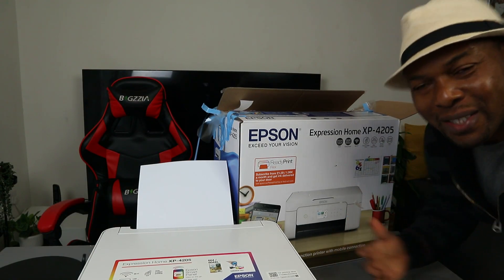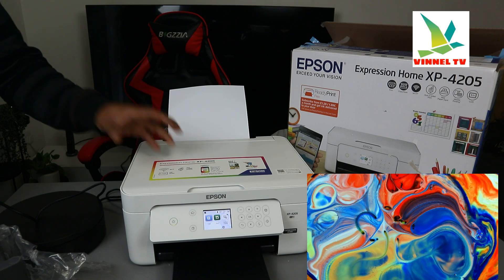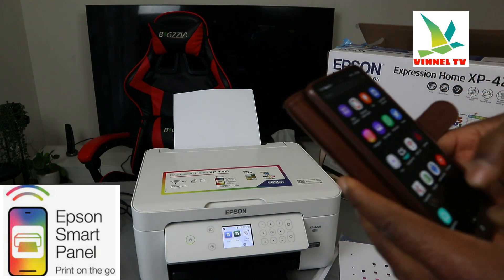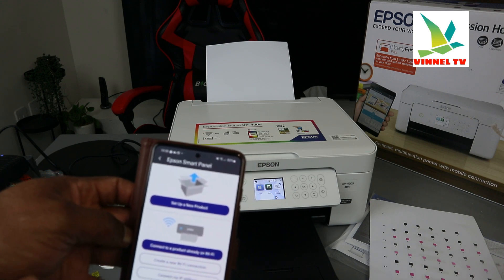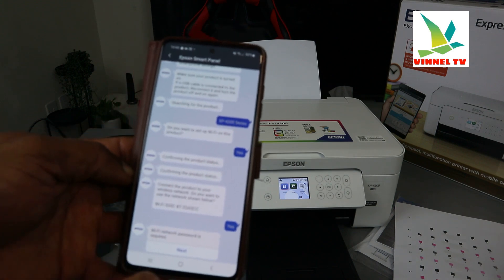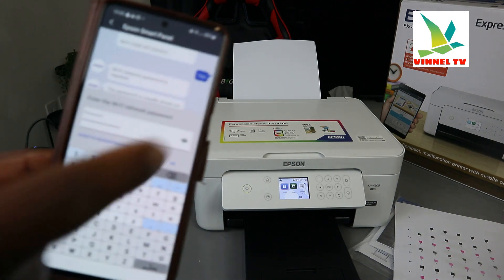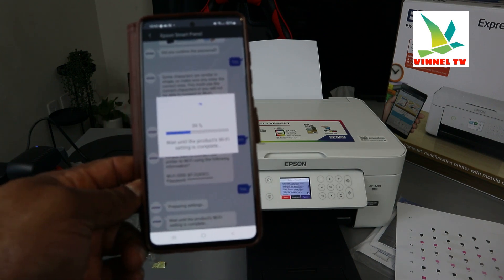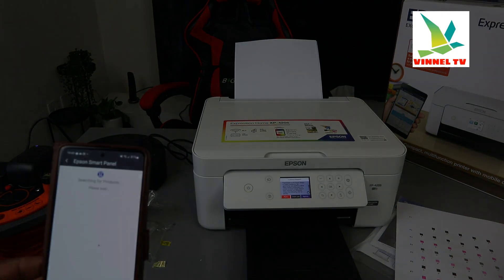How To Set up / Connect Epson XP-4205 Wireless WIFI Printer to WIFI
This is Step-By-Step Video How To Set up / Connect Epson XP-4205 Wireless WIFI Printer to WIFI. Epson XP -4205 is easy, affordable home and photo printing.
It would help you to enjoy easy, everyday printing—plain and simple—with the Expression Home XP-4205.
From coupons to directions, recipes to homework, the XP-4205 delivers the documents you need without missing a beat. Engineered with Epson’s state-of-the-art imaging technology, this high-performance, an all-in-one solution also supports all your creative projects with exceptional image quality for remarkable prints and borderless photos. Plus, it offers convenient features and simple installation.
3-in-1 with Wireless: Print | Copy | Scan
Ink: Claria® 232 Standard Capacity and 232XL High-Capacity Ink
Remarkable Print Quality for Home and Borderless Photo Printing
Stress-Free Setup and Operation with 2.4" Color Display
Easy Wireless Printing from Mobile Devices2
This printer uses ink 604 or 604XL
Individual ink cartridges make it easy to only replace the ink you need
Replacement Ink Yield ISO pages: 232 - Black: 150, Color: 140; 232 XL – Black: 38
Printer (Amazon)
604 Ink (Amazon)